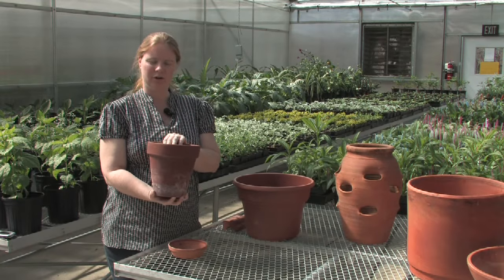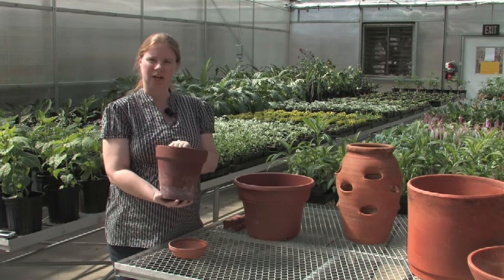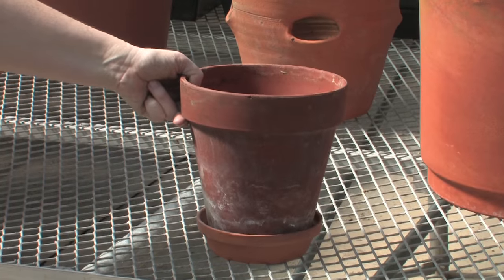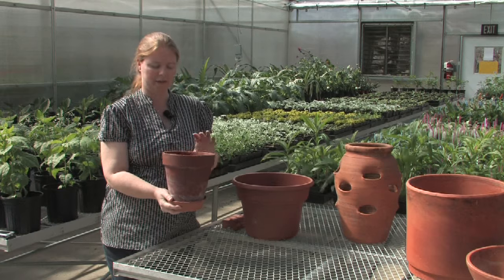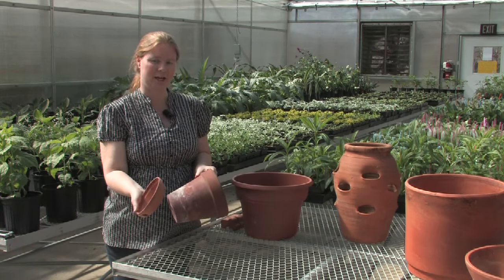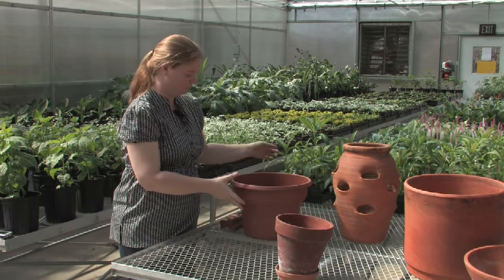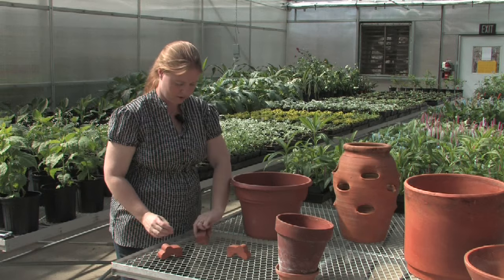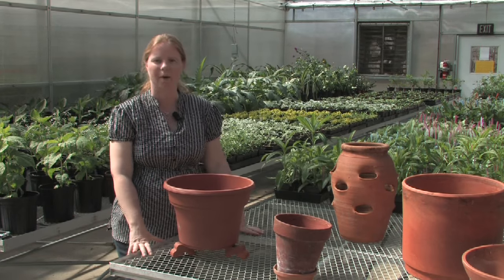Container Gardening : Flower Pot Feet & Saucers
Flower pot feet and saucers are great for draining plant containers, as sitting water can cause discoloration of the pot and a breeding ground for mosquitoes. Elevate a container with pot feet or use a flower pot saucer with helpful advice from a professional horticulturist in this free video on gardening.

Expert: Leigh Anne Lomax
Bio: Leigh Anne Lomax is currently the botanical garden and horticulture manager for Cheekwood Botanical Garden and Museum of Art.